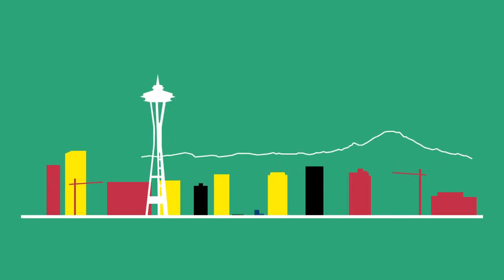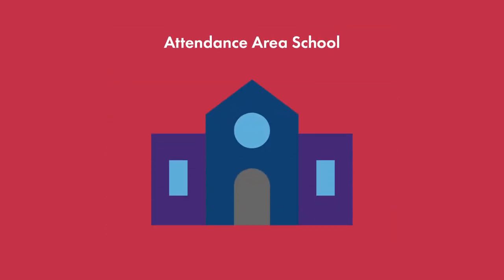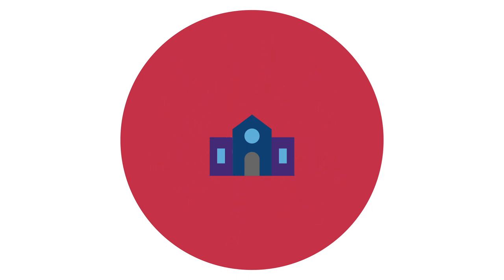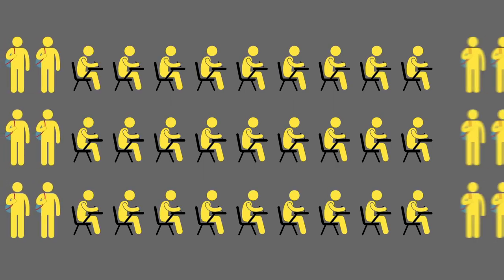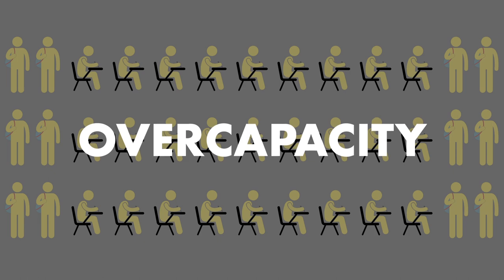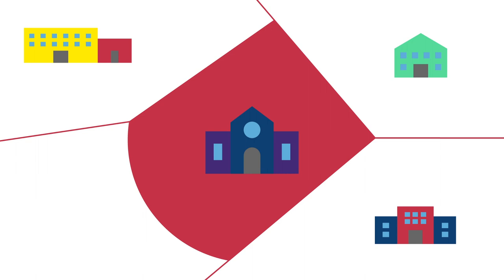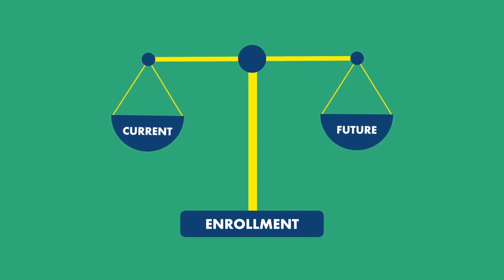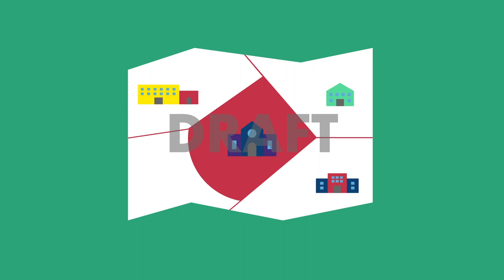School Boundary Changes: Why and How Changes Are Made (English)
Families are notified if boundary changes impact their student enrollment.